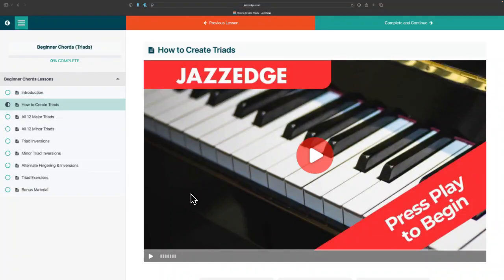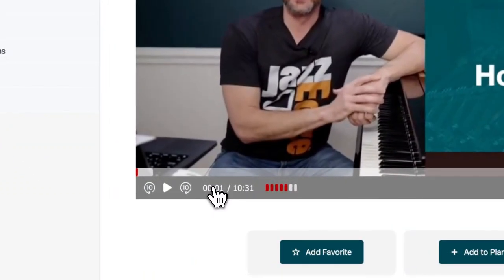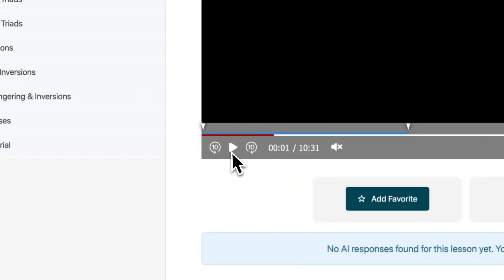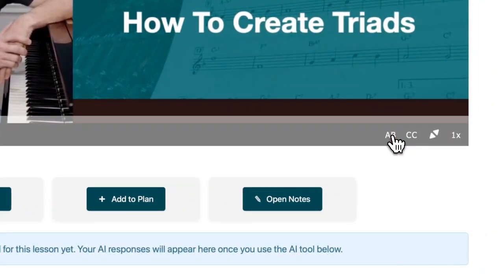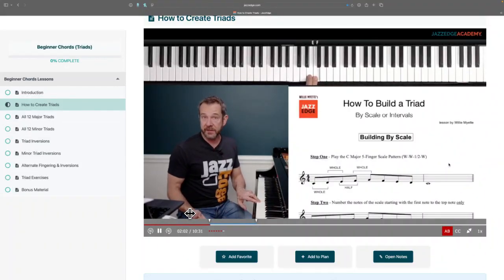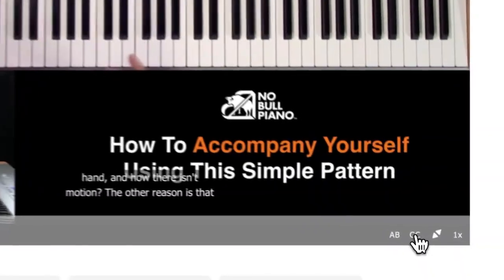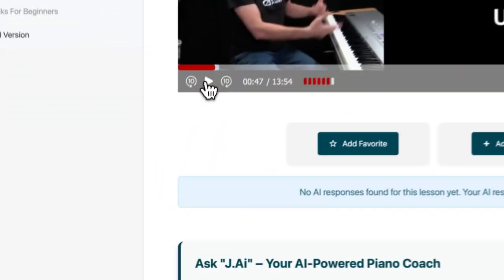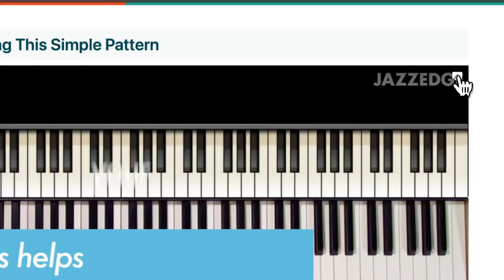Using the enhanced video player at Jazzedge.com